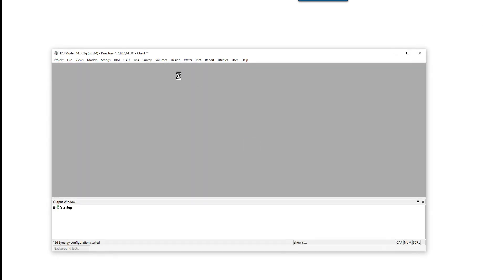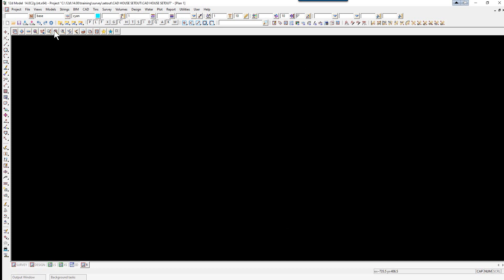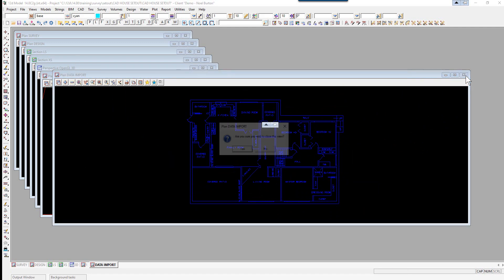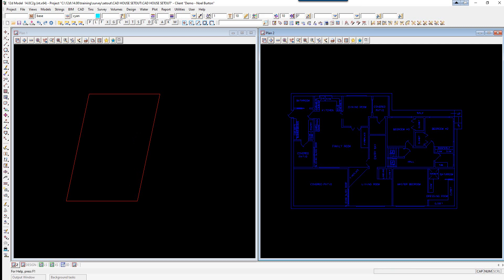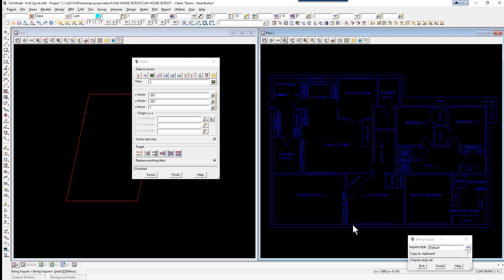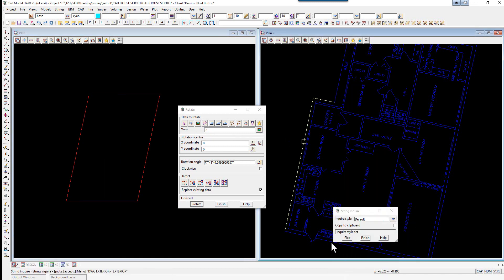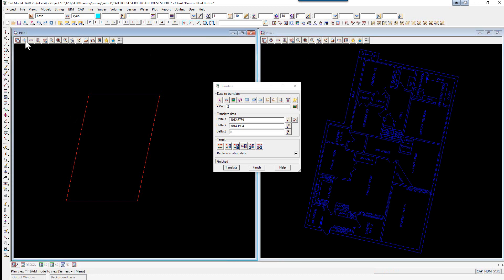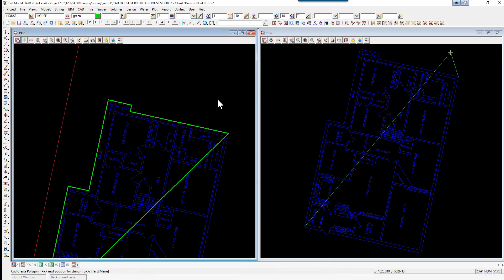11.2 Cad House Setout: Getting Started for Surveying (12d Model 14)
This video covers Cad House Setout in 12d Model 14 and is covered in the Getting Started for Surveying training course content.